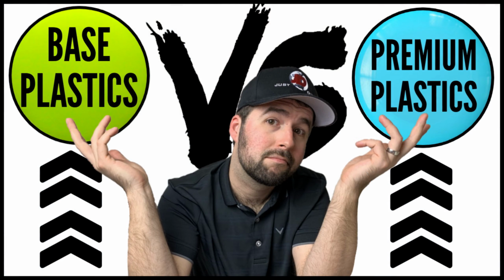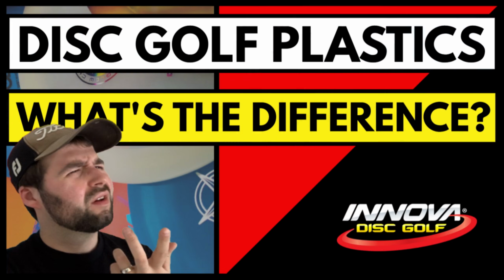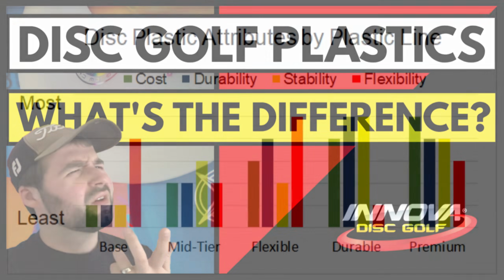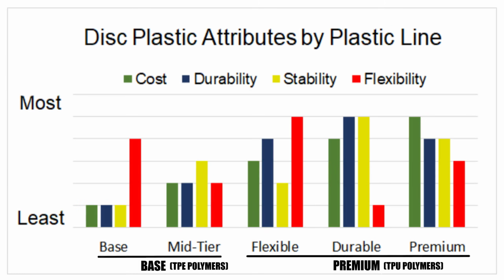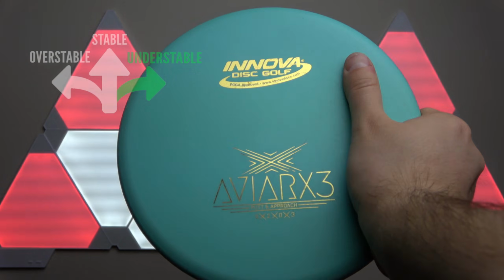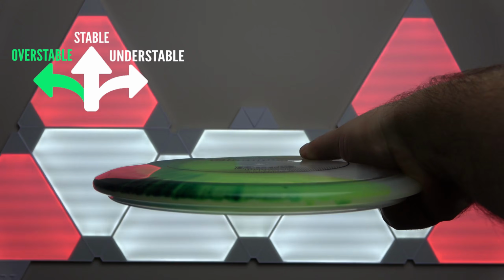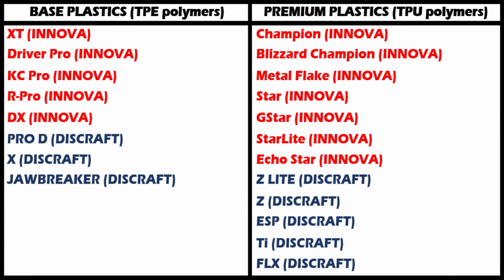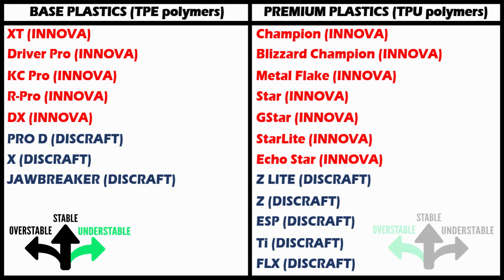Reasons Why Your Disc Doesn’t Fly Like the Flight Numbers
Why doesn’t your disc fly like the flight numbers?

If your disc keeps going left, flipping too much, or just not flying how you expect… you’re not alone. Flight numbers are only part of the story.

In this video, we break down the 8 key factors that affect disc flight so you can finally understand why your discs fly the way they do—and start throwing more consistently.

Whether you're a beginner or experienced player, this will help you make better disc choices and improve your game fast.

🧠 8 Factors That Affect Disc Flight

👉 Opposite conditions = opposite stability effect

🥏 Where to Buy Discs & Gear
Infinite Discs has the biggest and best selection of discs & equipment.

🎒 Need a Disc Golf Backpack?
Upper Park Disc Golf makes some of the best backpacks in the game.

💙 Support JustDisc & Get Exclusive Perks

• Patron Shout-out/Recognition in Videos
• Exclusive Voting Power (Polls)
• 1-On-1 Support (Online or In Person)
• Exclusive Content
• Ad-free videos

🌟 Become a JustDisc YouTube Member (3 Tiers)

• Loyalty badges
• Emoji
• Exclusive GIFs
• Member Shout-outs
• Priority reply to comments
• Members-only Polls
• Exclusive Members-Only JustDisc Videos
• Individual Disc Golf Lessons (Online or in Person)

🌍 Connect with JustDisc

WEBSITES/REFERENCES

GATEKEEPER MEDIA (YouTube) WHAT'S IN THE CART? w/ RICKY WYSOCKI | 2x DISC GOLF WORLD CHAMPION | Team Innova 2020